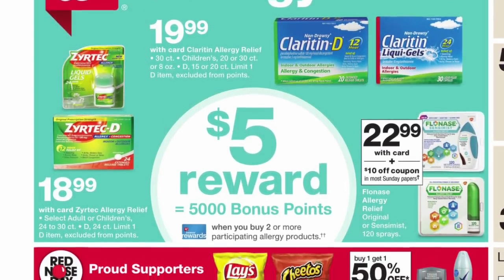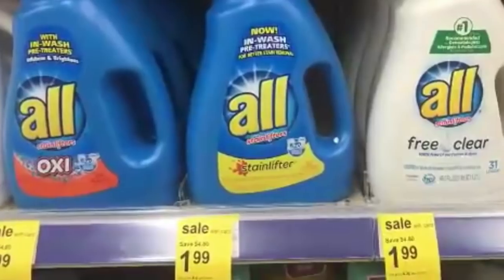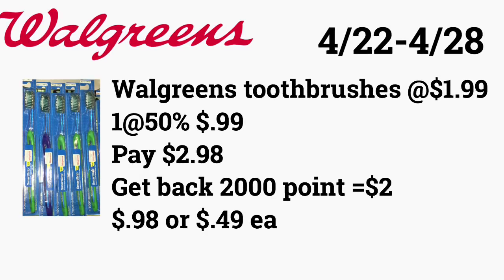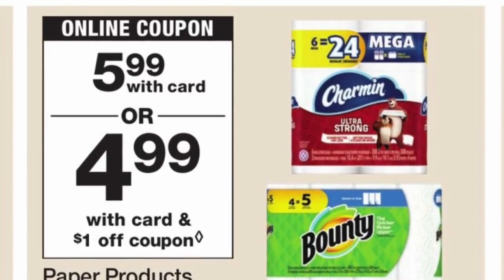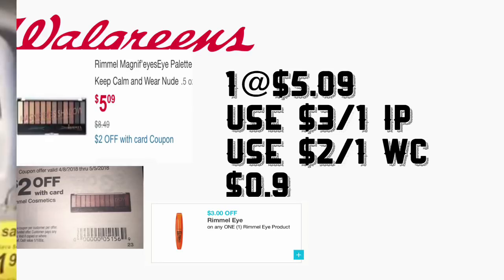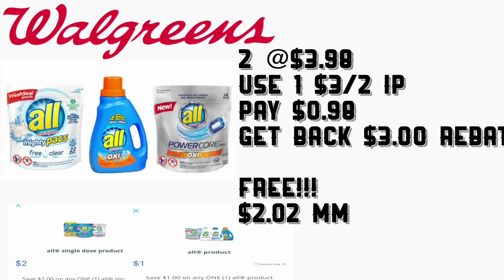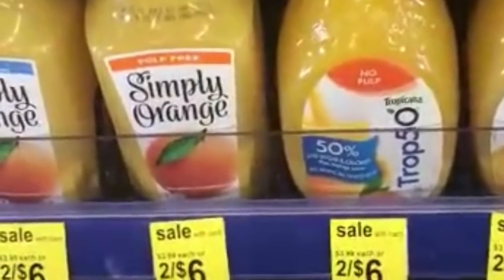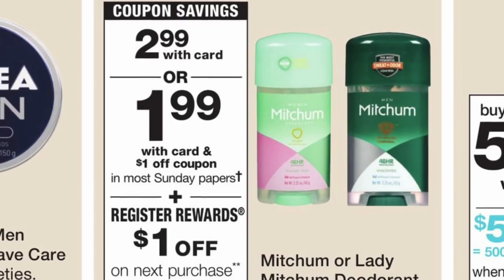WALGREENS Deals 4/22-4/28 FREE DETERGENT/ Ofertas en Walgreens 4/22-4/28 detergente gratis 🔥